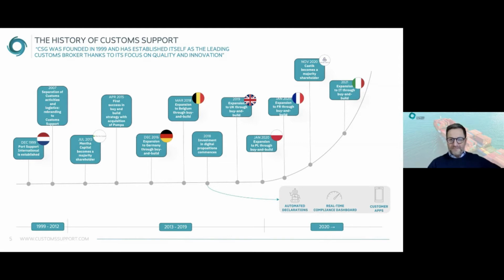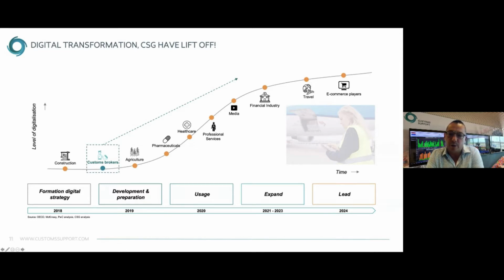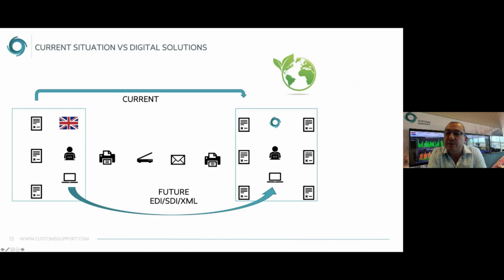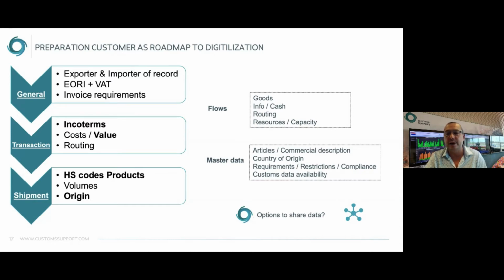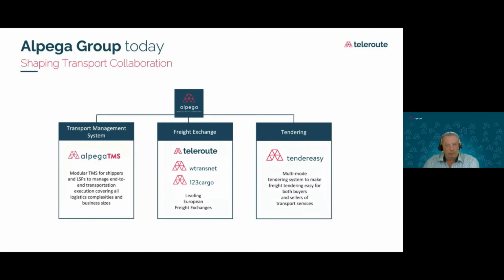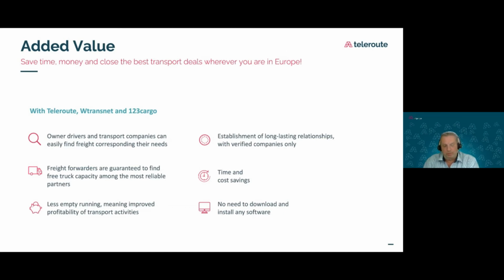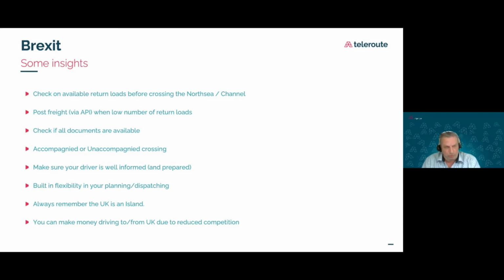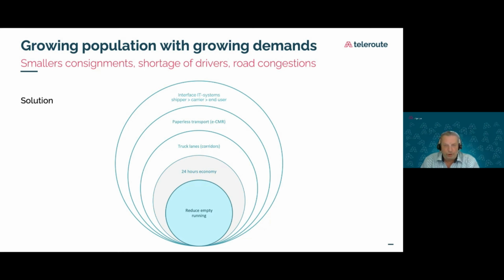Webinar: What can you learn from Brexit to make logistics more efficient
Gerrit Schinkel, Sales Manager Northern and Central Europe from Alpega Group, and Rick Hendriks, Region Director South from Customs Support explain:

- The impact of Brexit in the transport industry
- The importance of digitalization in the sector
- Cheat-sheet on the documentation needed to do transport to the U.K
- The future of efficiency in logistics.